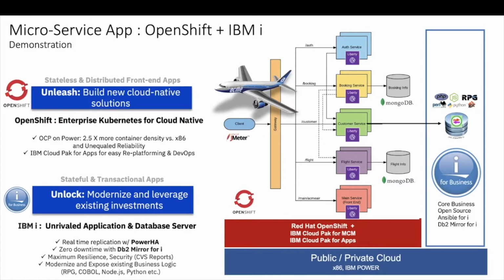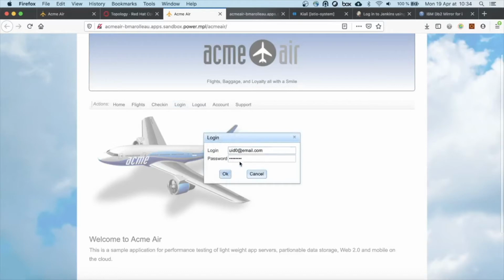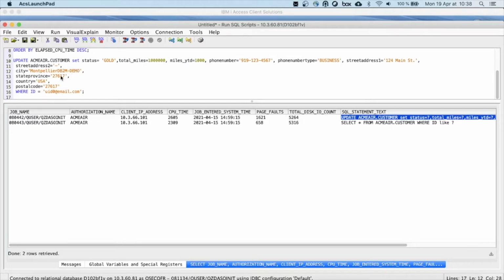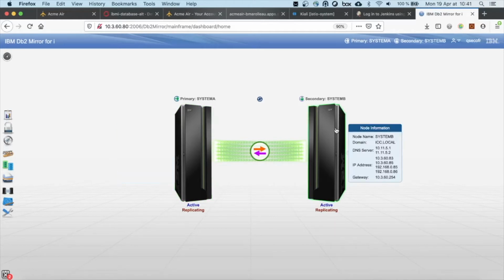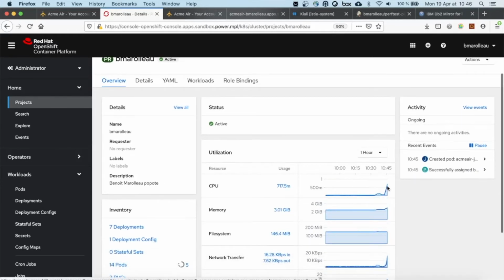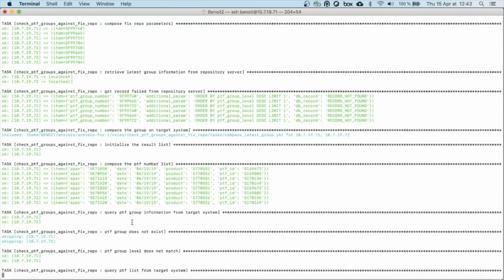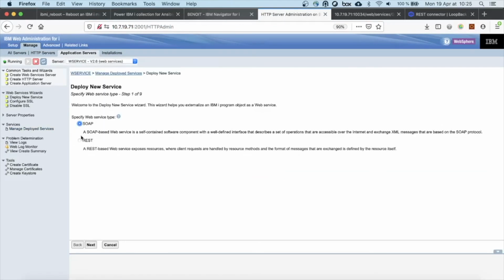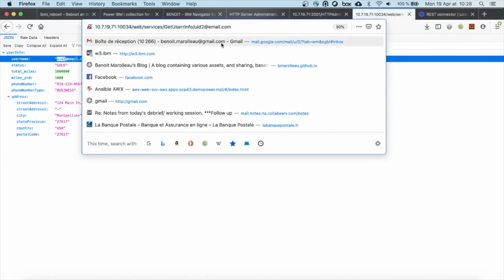Application Modernization on IBM i with Containers & Red Hat OpenShift - Part 2: Live Demo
In this demonstration, see how to position and use containers in the app modernization journey on IBM i. Based on real customer requests, It is a good conversation starter illustrating the use of the latest technologies on a live environment (ShowNotTell)and a fictive company ‘AcmeAir’: app development and test of a microservice application running on OpenShift 4.x on Power integrated with a 'customer' (CRM) microservice running on IBM i / Db2 Mirror for i. Stateless and Stateful: Best of both worlds.